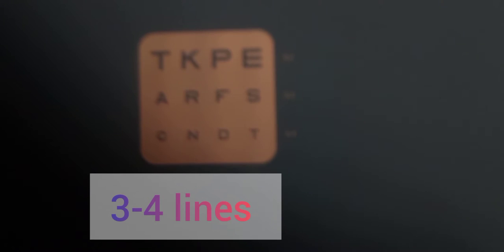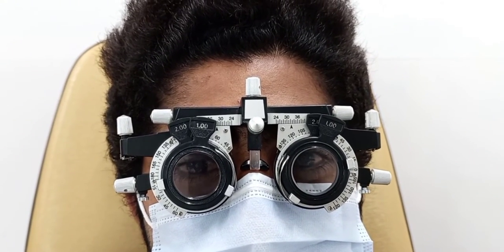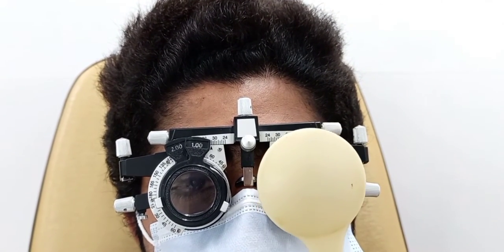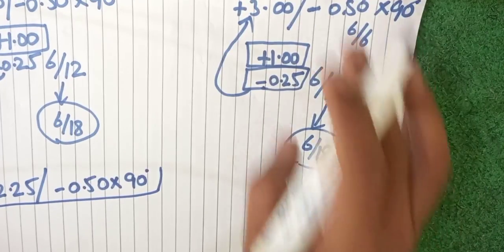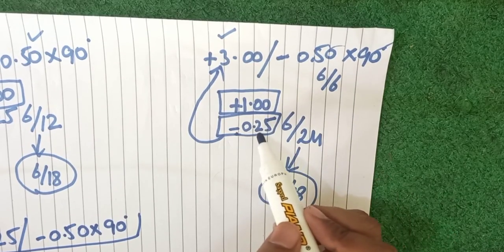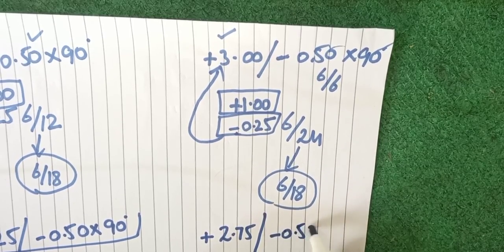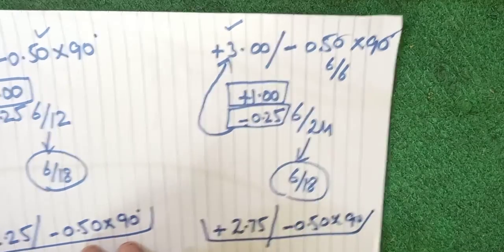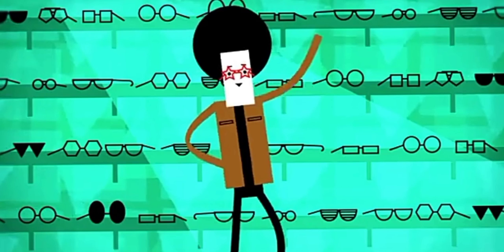Binocular Balancing (Equalization by Alternate Technique)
In this video we will learn about the binocular balancing, its principal.. It's typer and procedures.